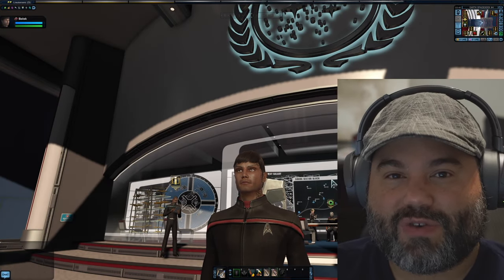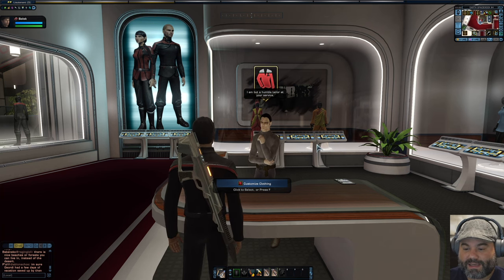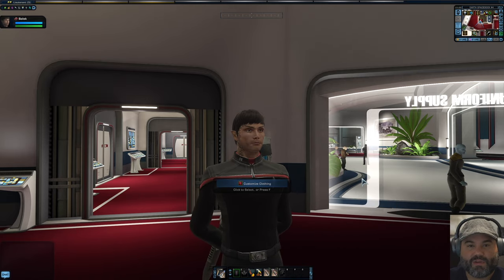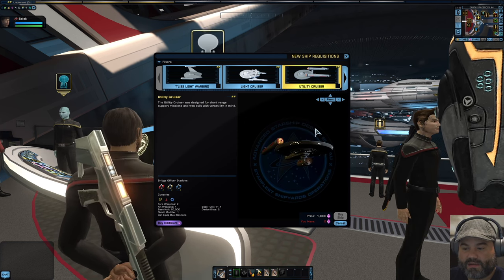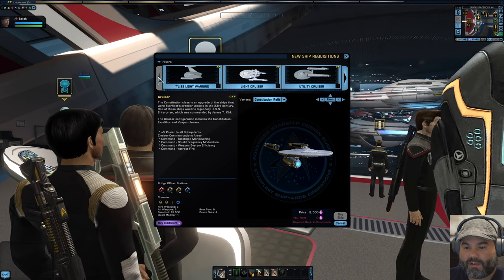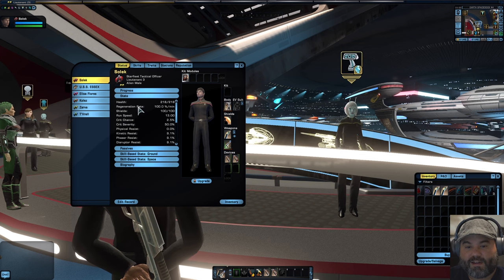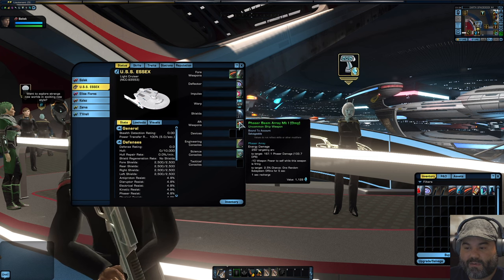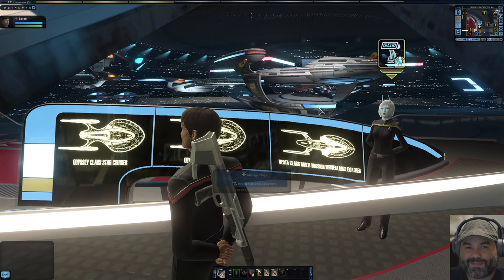STO Play Along: Slotting Equipment & Changing Ranks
Welcome to the second video in the STO Play Along series. In this episode we will go over how to change the rank of your character using the tailor. We also take a look at how to gear up your ship and character. Live Long and Prosper! - allthingstrek47